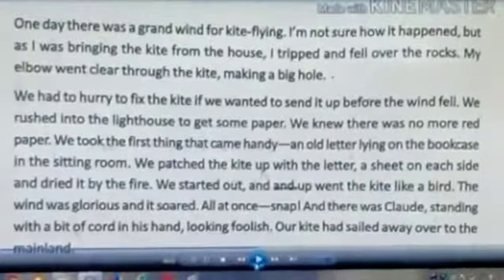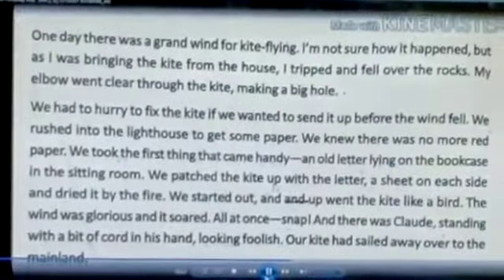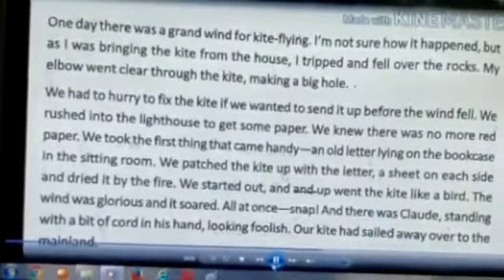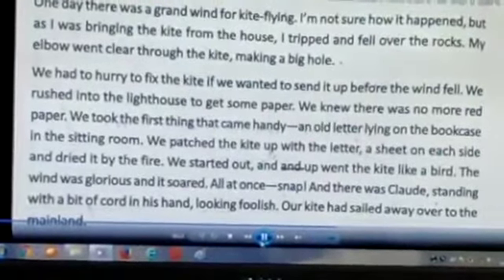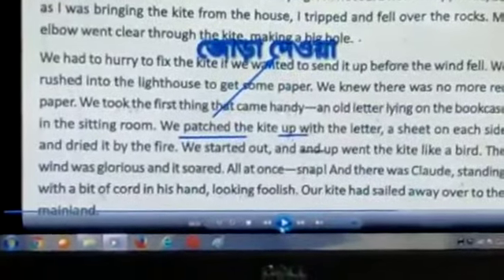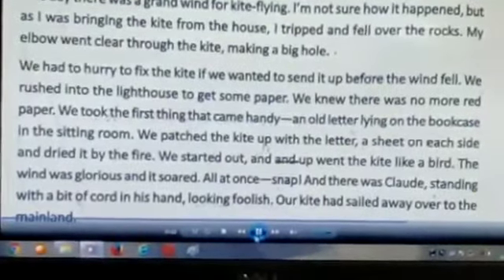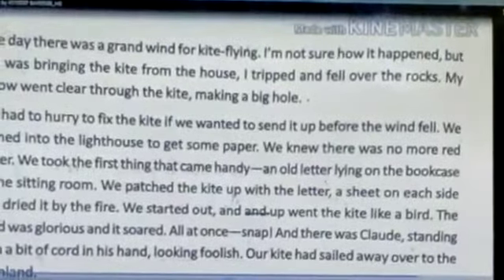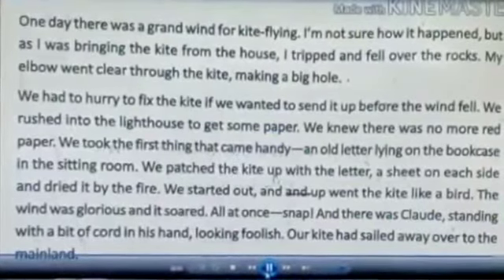K.K.B.V. Class - X : English (Our runaway kite -- 2nd unit ) last portion